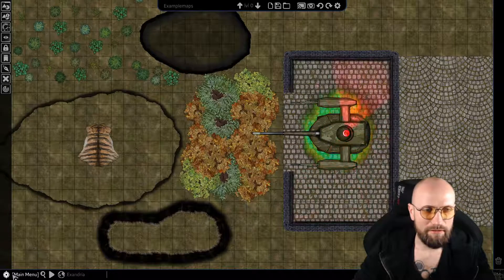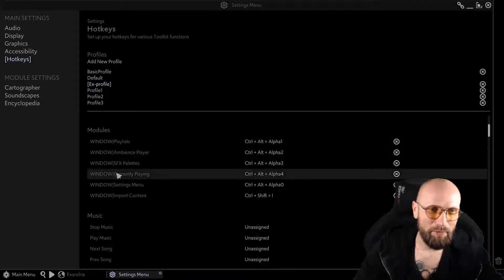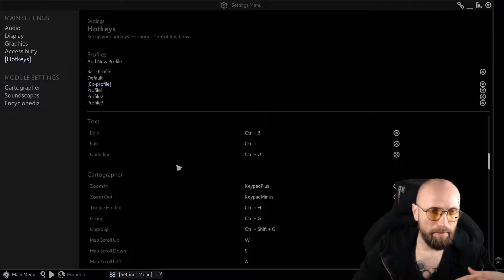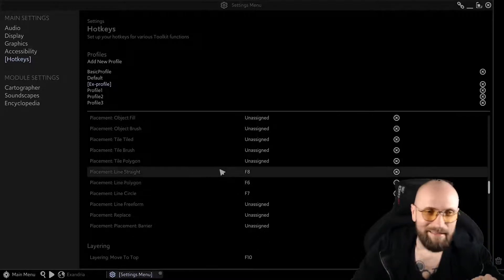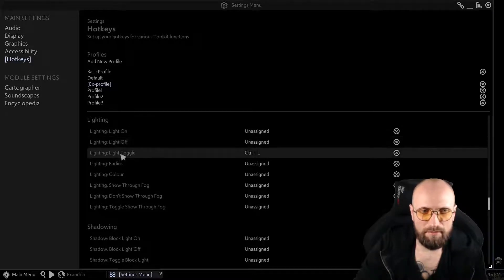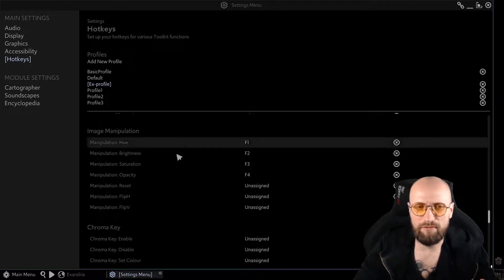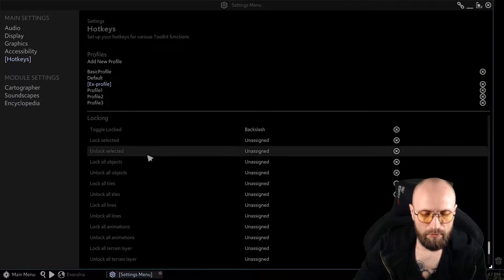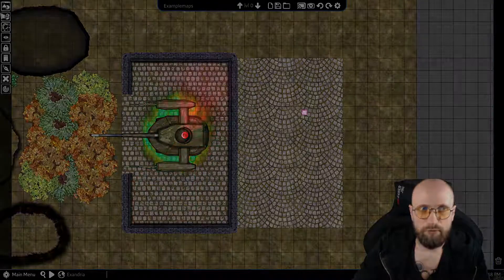Hotkeys are hot - Arkenforge Tips #19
Hotkeys are hot. Period.
If you have not yet set up your own hotkeys, do it the next time you boot up Arkenforge and make your life easier.

The tips series are aimed to make your work with this amazing software more streamlined and interesting, but in no way will they replace your own experiments with it.
I am not a part of the Arkenforge team, and you should consider these videos community-made. To reiterate: these videos are not official tutorials :)